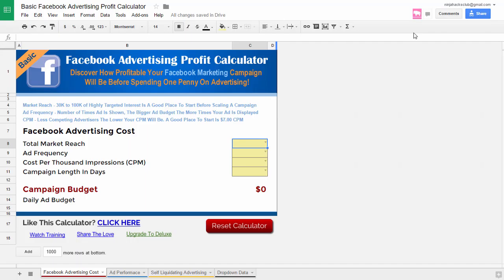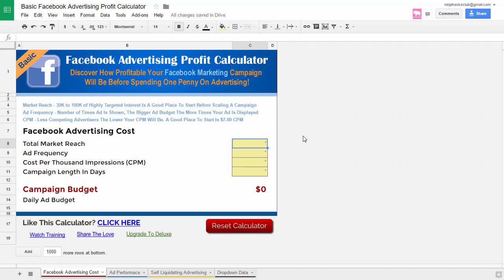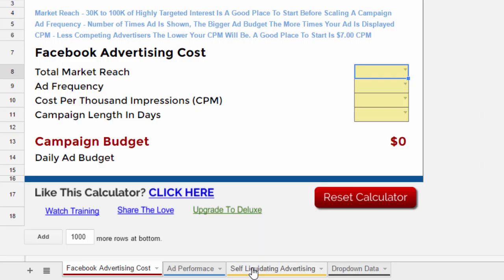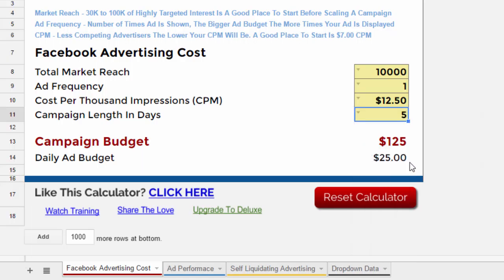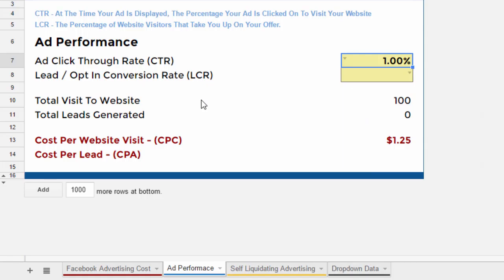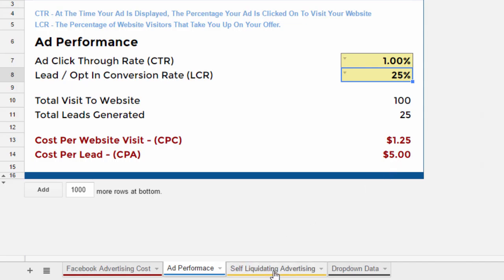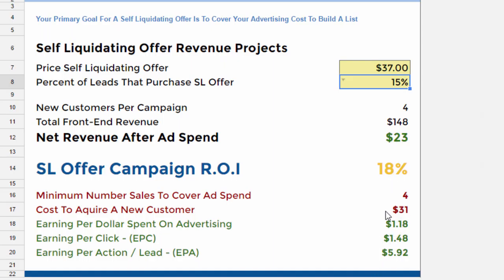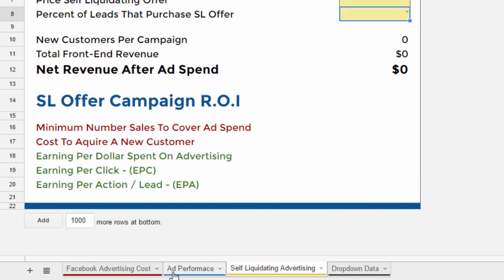Self-Liquidating Advertising Calculator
In This Video, I walk you through how to use my self-liquidating advertising calculator for Facebook.